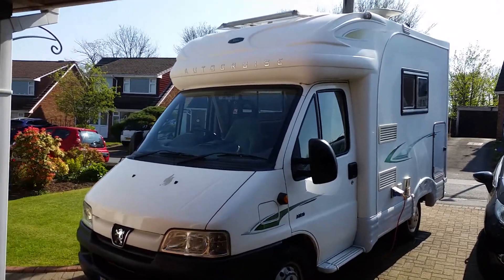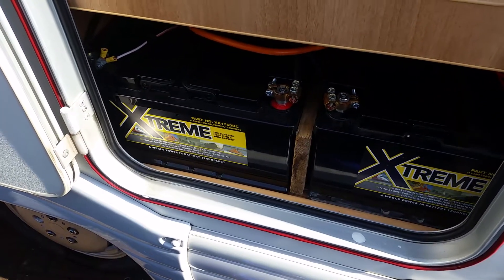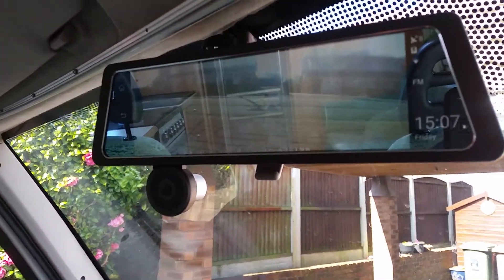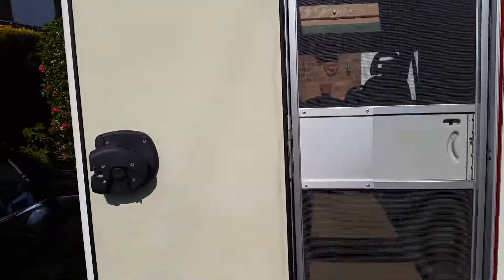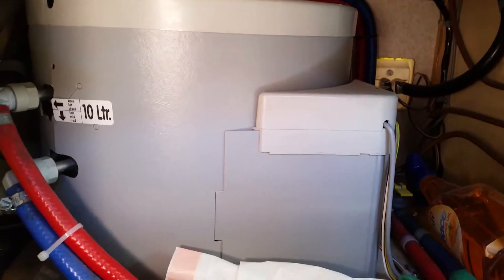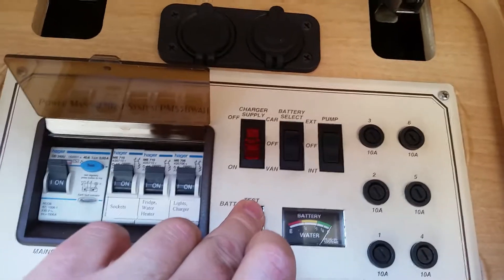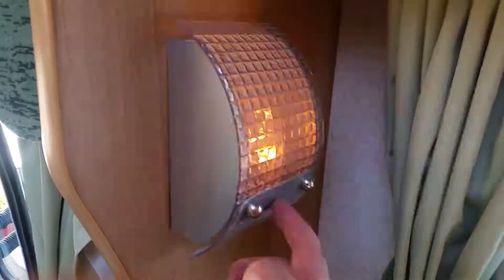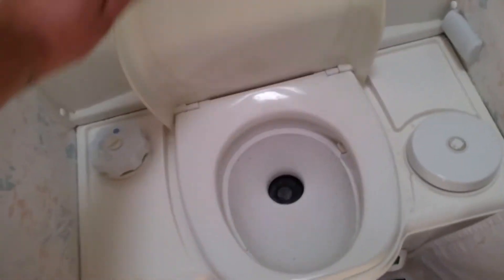Autocruise Vista full walkthrough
2004 Autocruise Vista, full walk through showing all systems